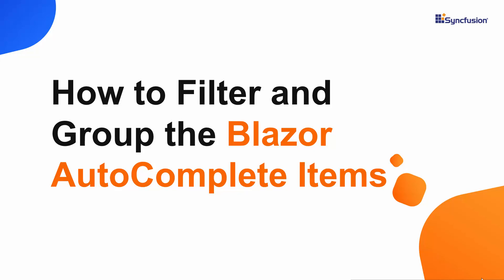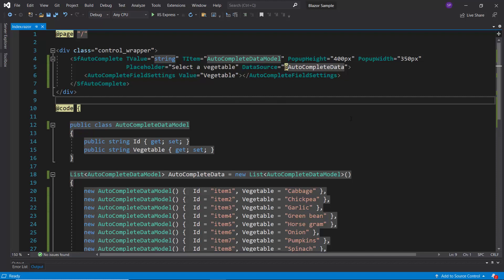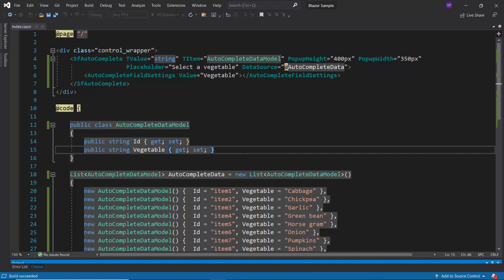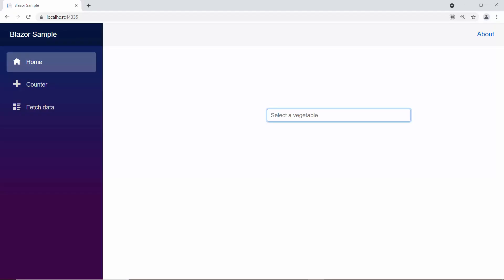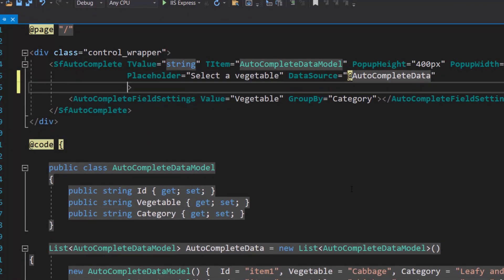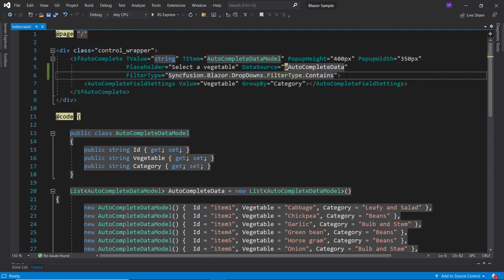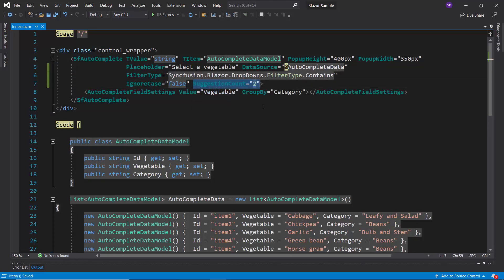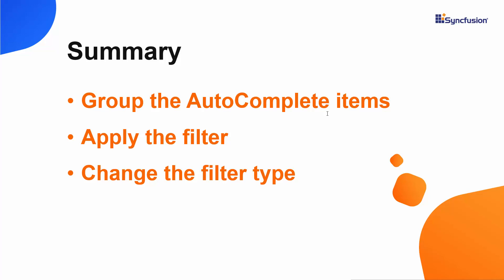How to Filter and Group the Blazor AutoComplete Items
In this video, you will learn how to group the Blazor AutoComplete items as well as how to filter them. You will also see different filter types in the AutoComplete and how to apply those filters.

TRIAL LICENSE KEY:
If you need a trial license key, start your Blazor trial from your Syncfusion account. Then, you can obtain your trial license key from the downloads page.

BOOKMARK DETAILS
[00:00] Introduction
[01.04] Group items
[01.42] Change the filter type
[02:34] Set suggestion count property